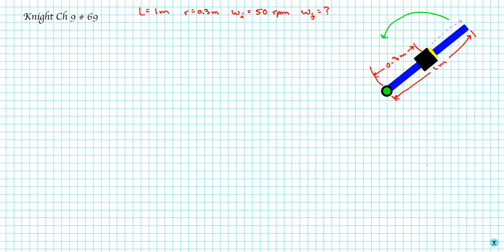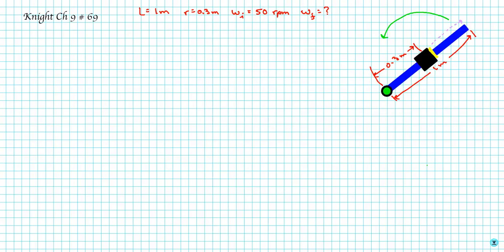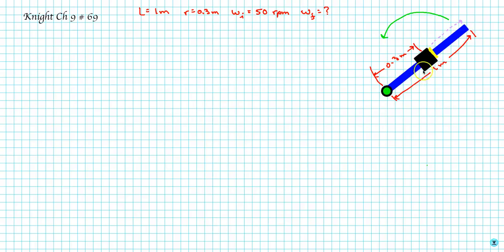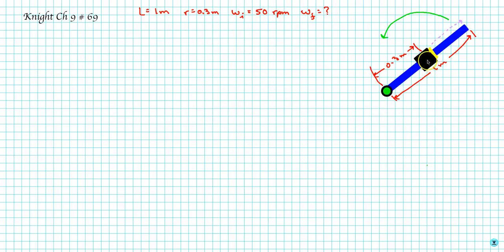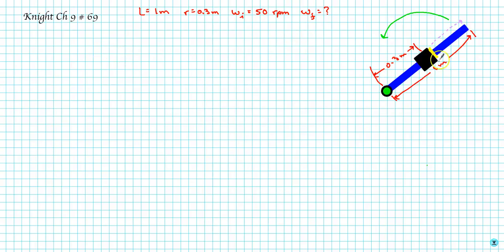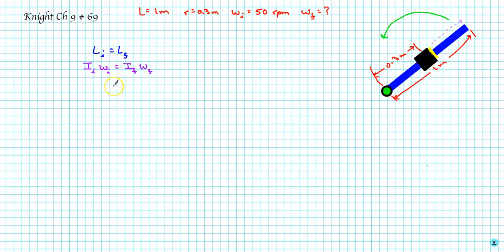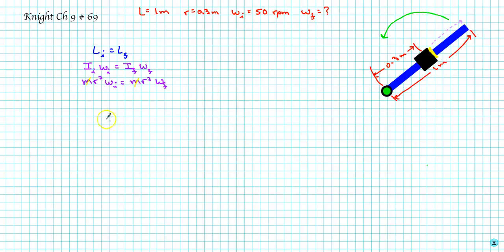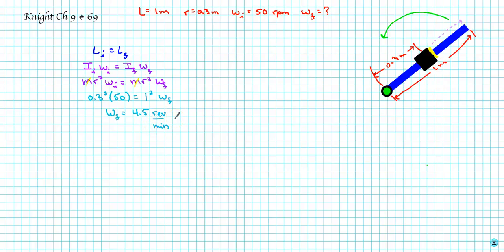Knight Ch 9 #69